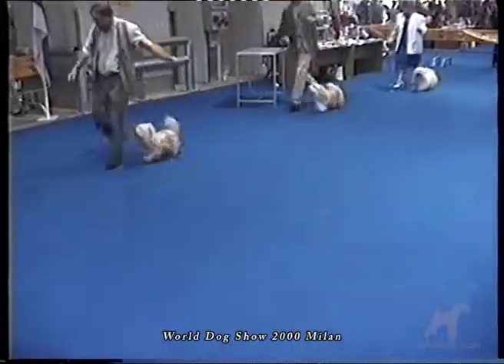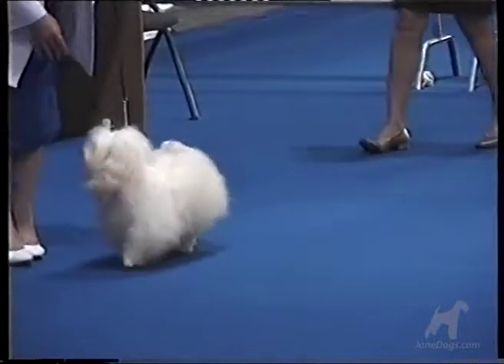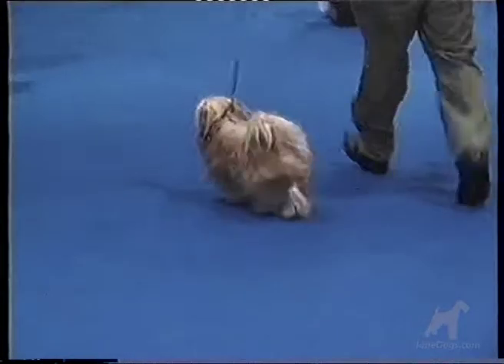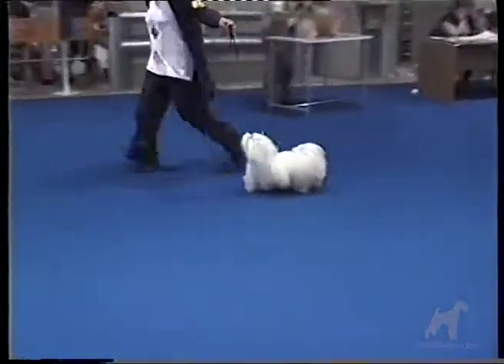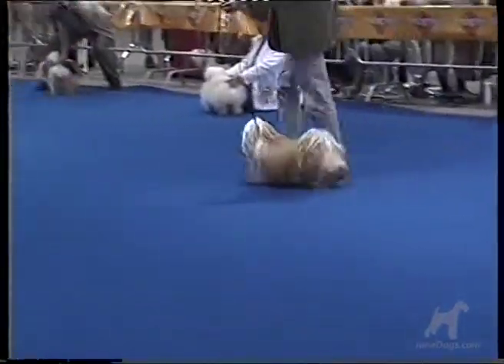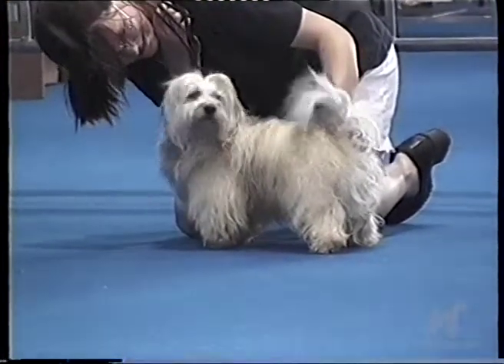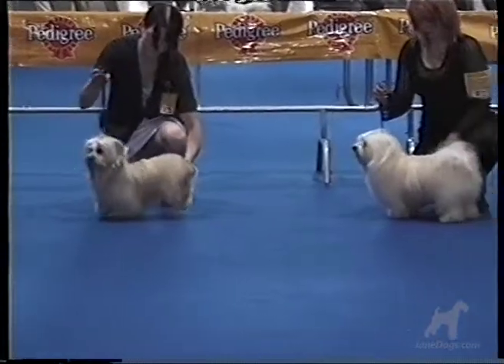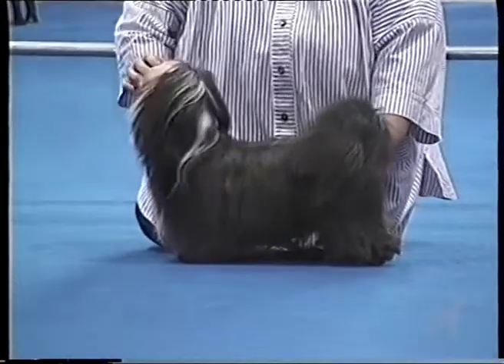Havanese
Havanese Breed Description World Dog Show 2000 Milan